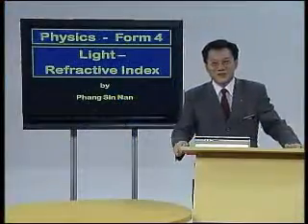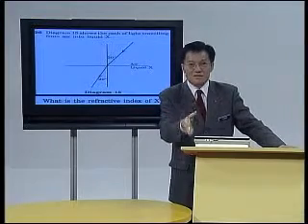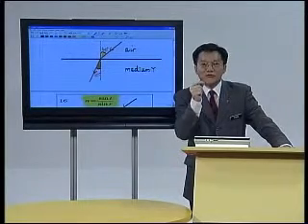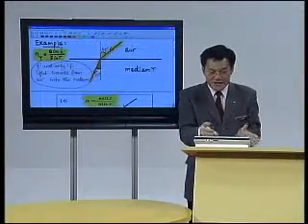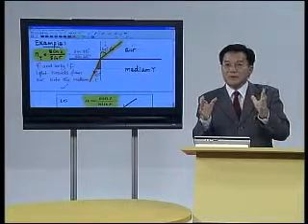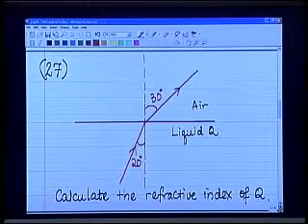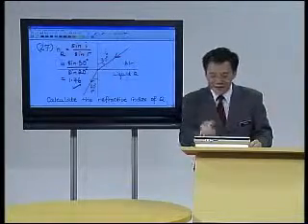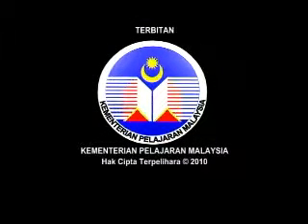E TUISYEN PHYSICS light refractive index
Light Refractive Index.